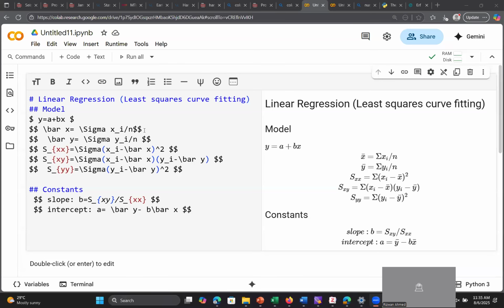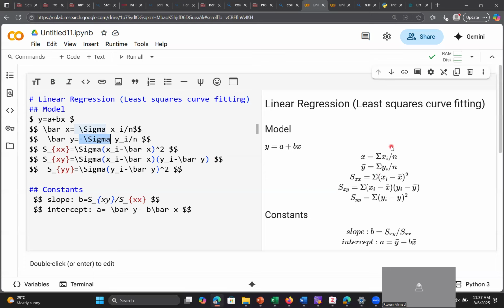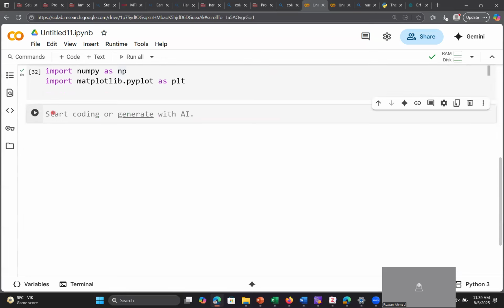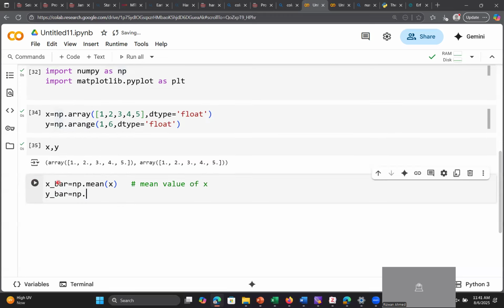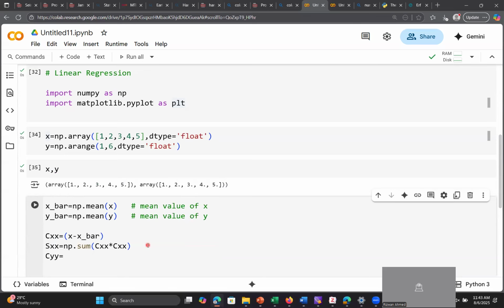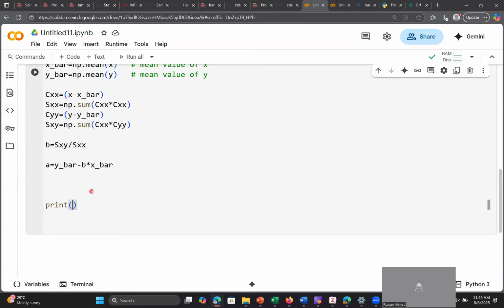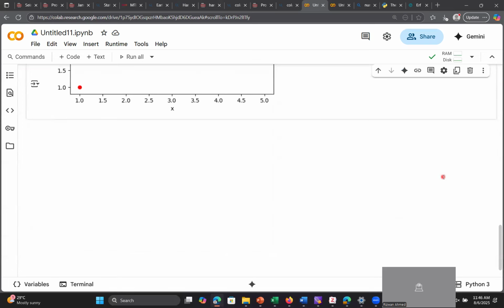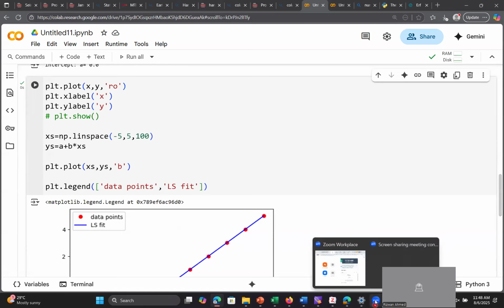Programming linear regression equations in python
In this screencast, the algorithm of Linear regression is programmed in Colab (google python notebook). From the given data points, the program utilizes a customized set of equations based on linear regression (Least-squares curve fitting) to compute slope and intercept.